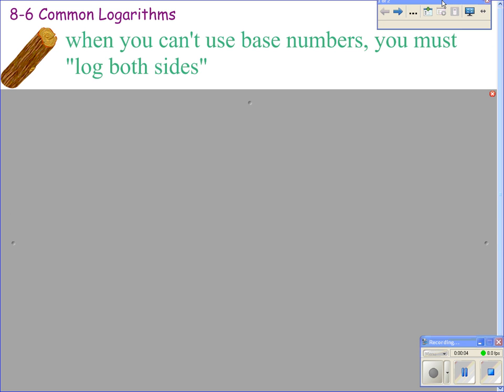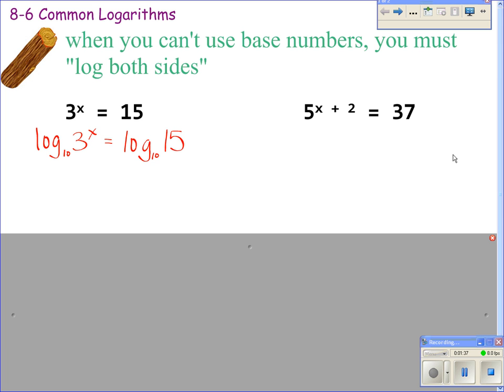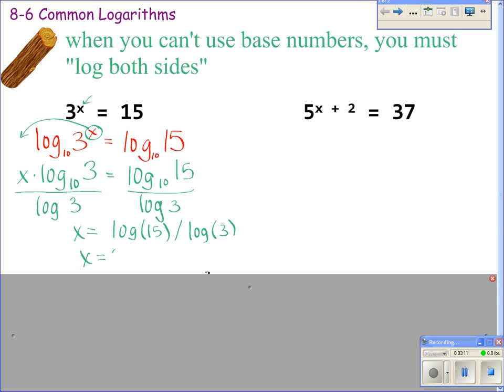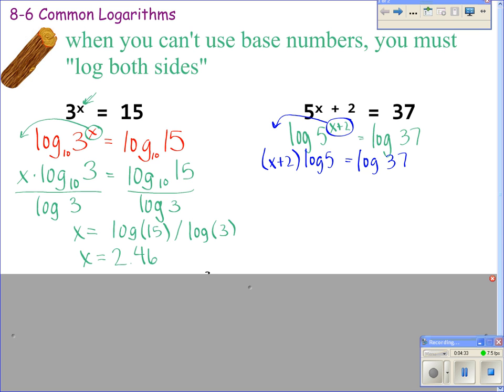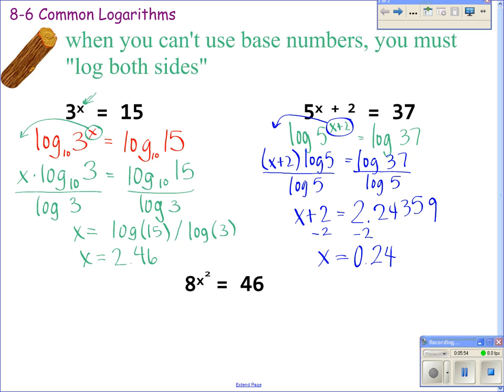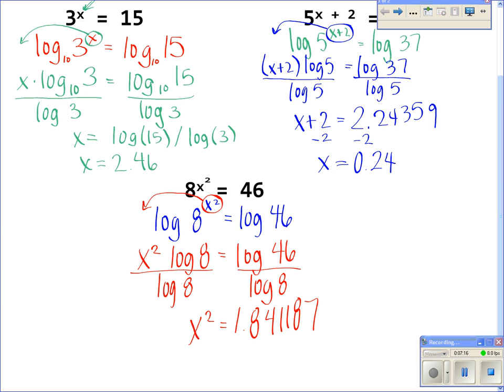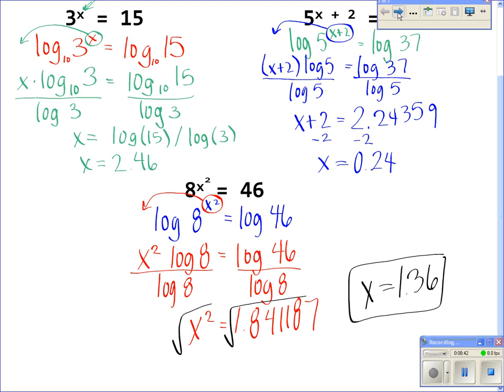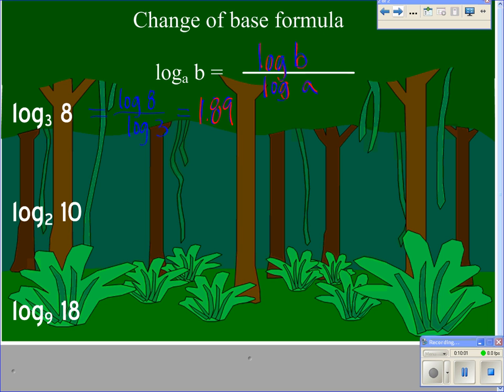Algebra II - 8-6: Common Logarithms